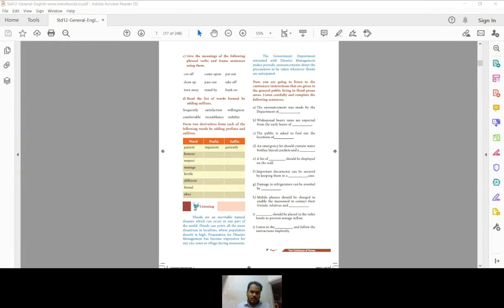Introduction to Grammar